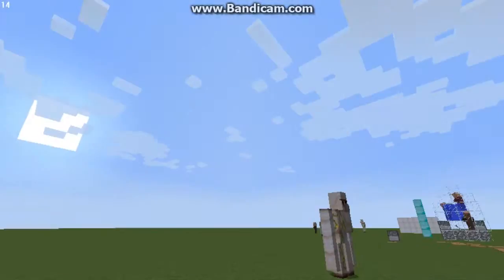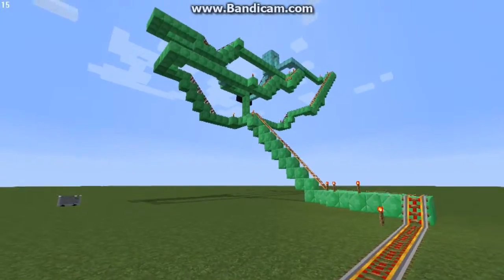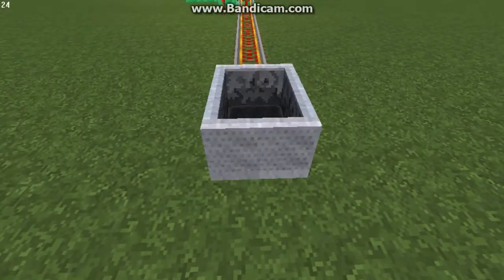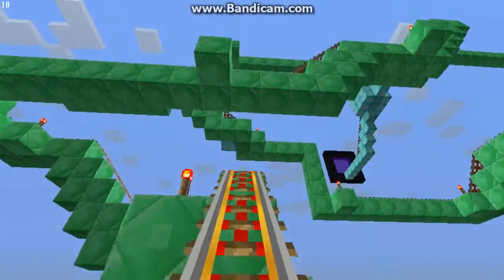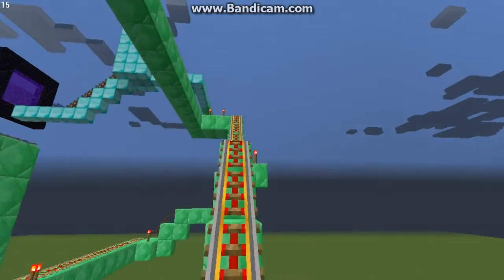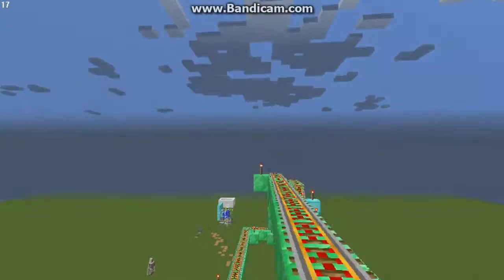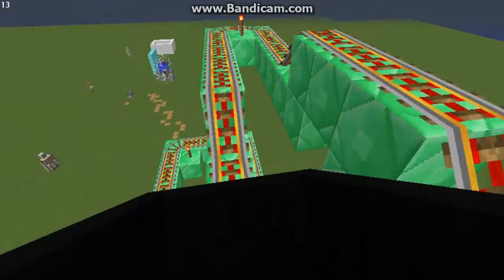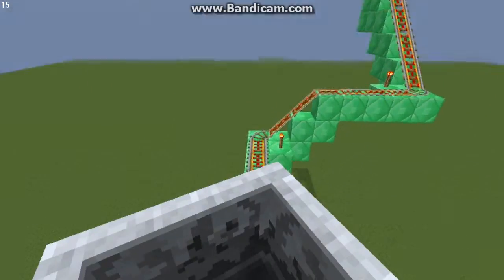my awesome minecraft rollor coaster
get the game here and make your own

bye (*_*)